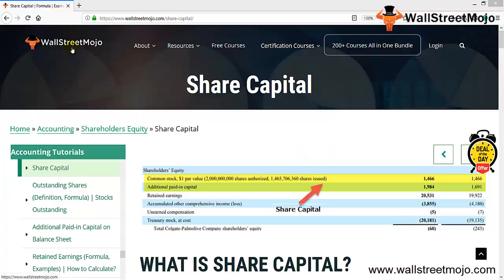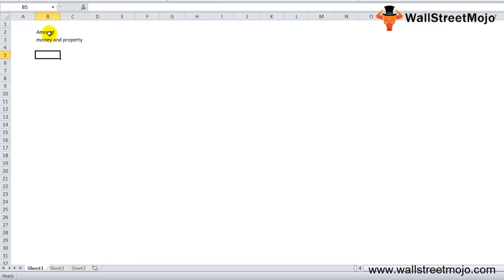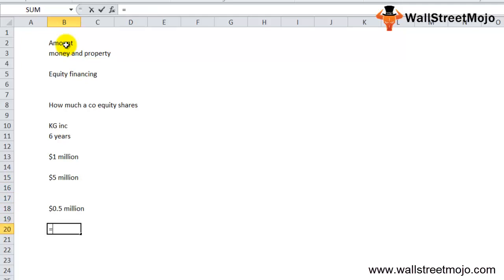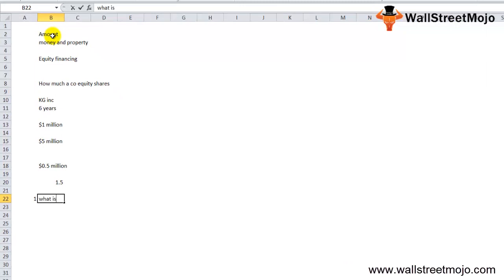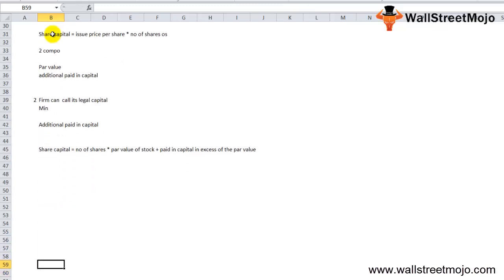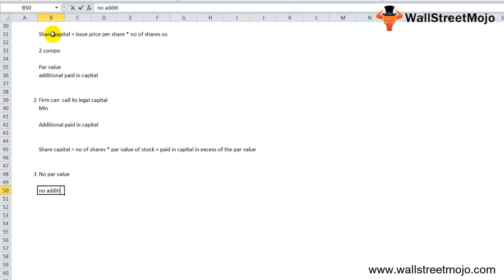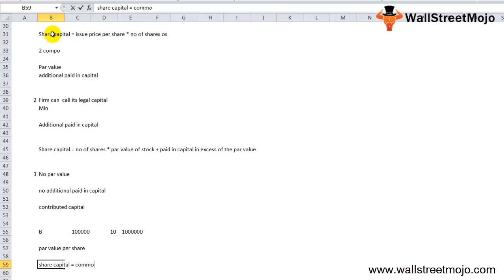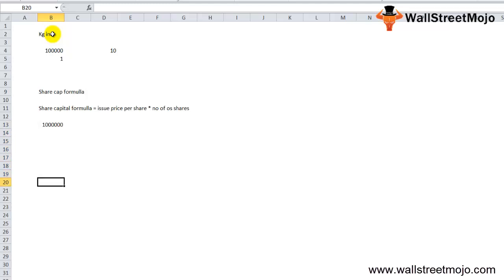Share Capital (Definition) | Formula | How to Calculate Share Capital?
In this video on Share Capital, here we discuss share capital formulas along with practical examples including calculation of share capital of Starbucks.

The share capital is the amount of cash and property that a company gets through its funding of equity.

Formula #1

Share Capital = Issue Price Per Share * Number of Outstanding Shares

Formula #2

Share Capital (with Par Value)

Share Capital = Numbers of Shares * Par Value of Stock +Paid in Capital in excess of par value

Formula #3

 Share Capital (No Par Value)

Share Capital = Common Stock Proceeds

Let's say that at the issue price of $10 per share, Yolks Ltd. issued 200,000 shares.

Now, $1 per share is the par value.

Calculate the amount of share capital and its par value and the additional portions of paid-in capital.

The total capital using the below formula  –

= $10 * 200,000 = $2 million.

To know more about the 𝐒𝐡𝐚𝐫𝐞 𝐂𝐚𝐩𝐢𝐭𝐚𝐥, you can go to this 𝐥𝐢𝐧𝐤